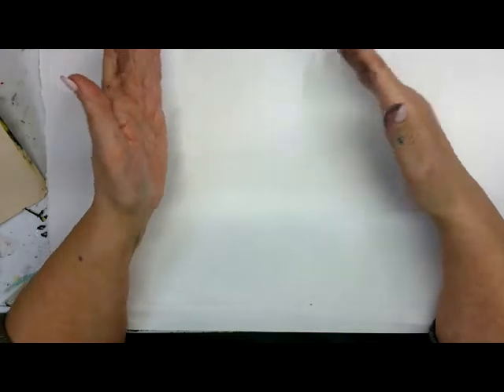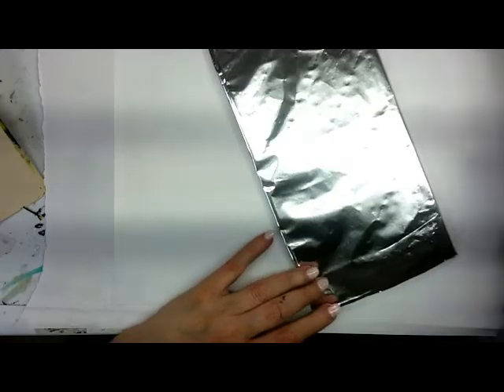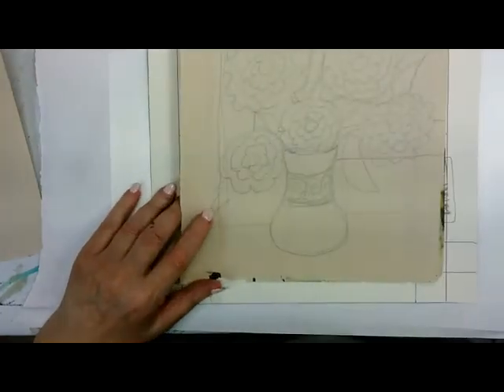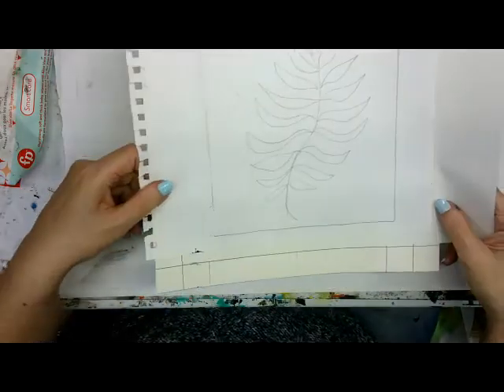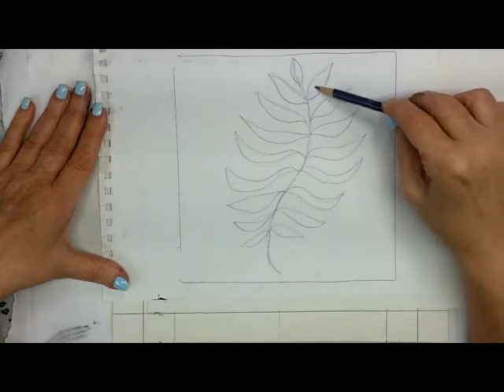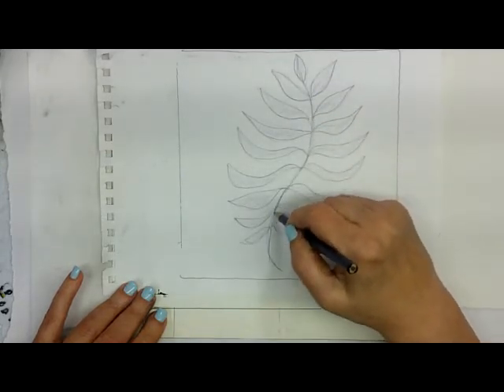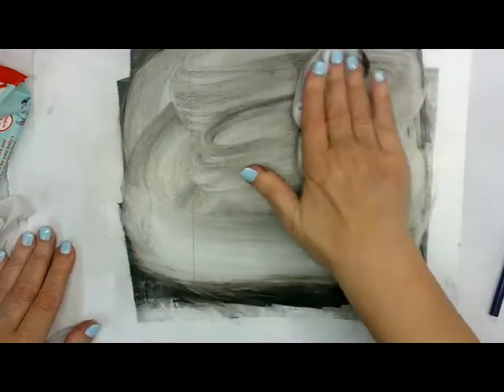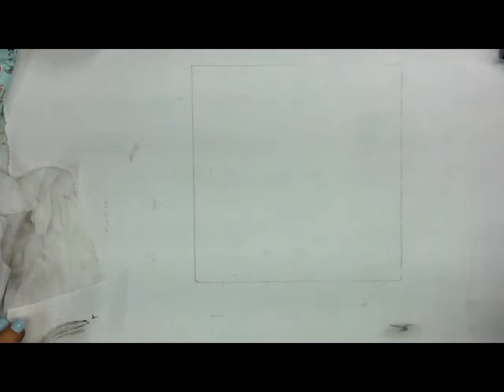Simple Print Technique with Minimal Supplies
I promised to show a video with a simple way to make basic monoprints at home. This technique is also yet another way to use up old gel prints.
This video shows a basic trace monoprint in black and white using a dollar store cutting matt as your inked surface. These can be done using old gel prints, book pages or any kind of paper as a base sheet as shown in the thumbnail.
You can trace your drawings or pictures from magazines to get your prints.
In this video I am showing you a simple printing technique that does not require a printing press. This technique uses a simple dollar store cutting mat as your inked surface and can be done in a very limited workspace with very few tools.
Basic trace monotype kit